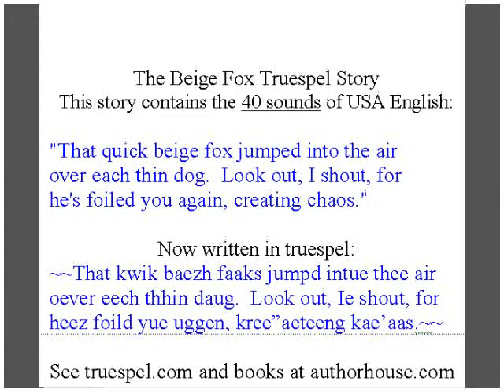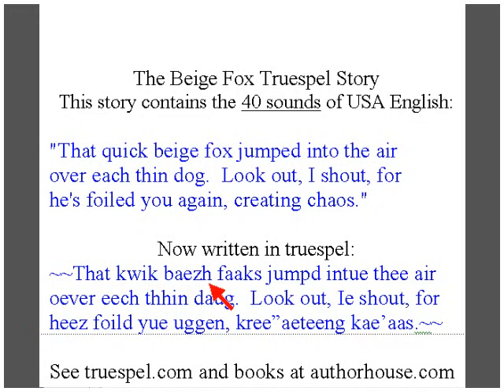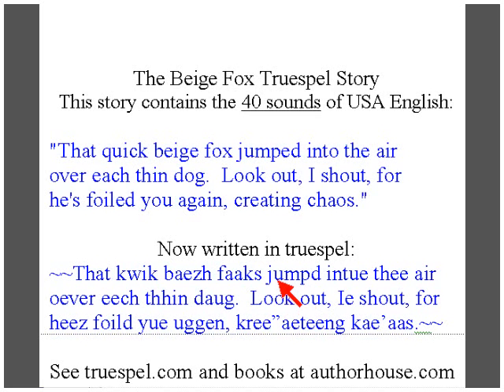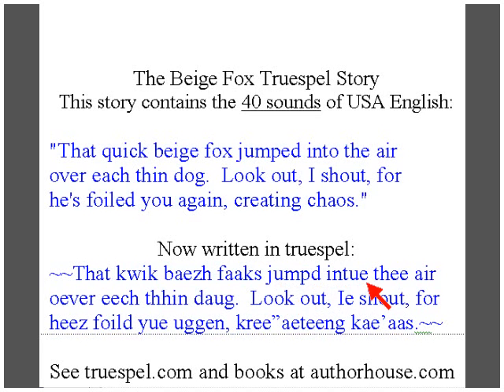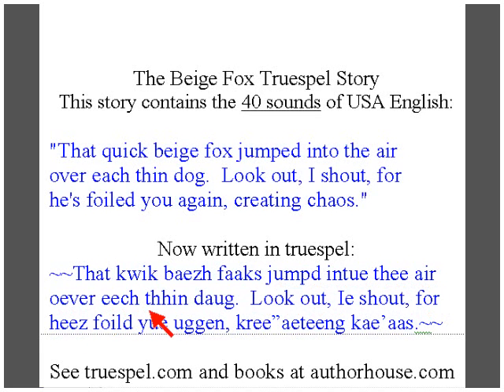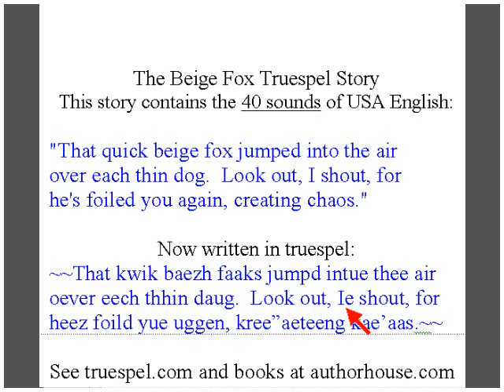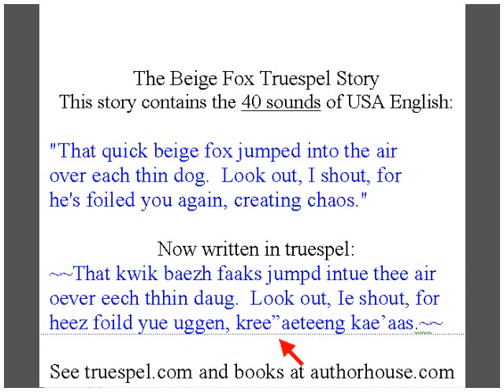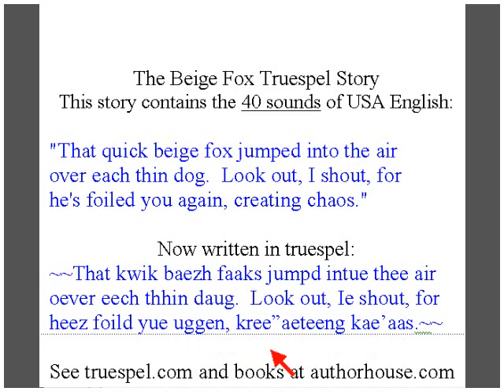truespel explained via "quick beige fox" story.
I narrate this short story about "that kwik beige fox" that contains all 40 sounds (phonemes) of USA English.  It's a quick way to learn about truespel phonetics.